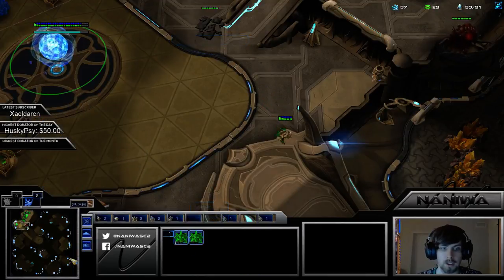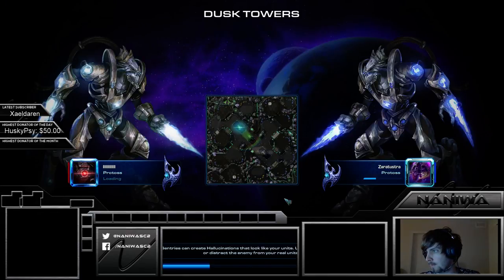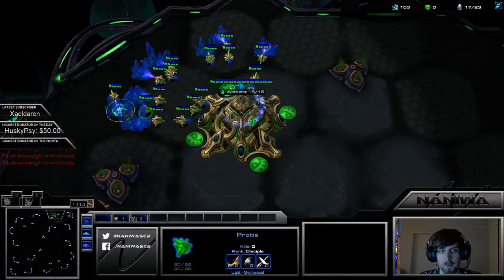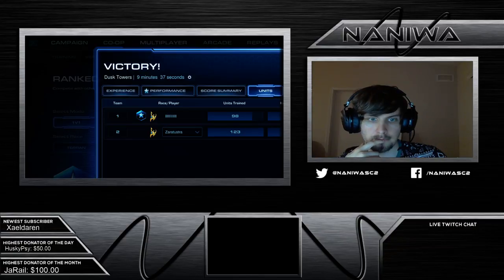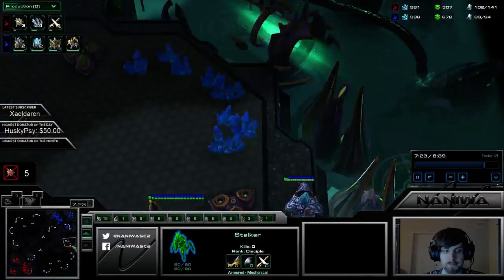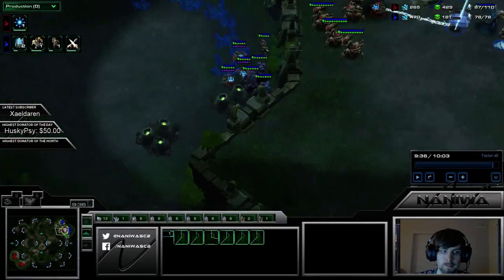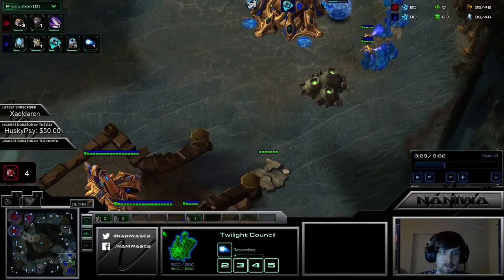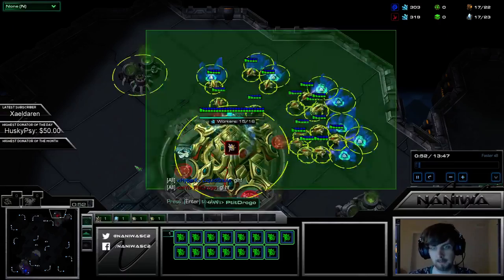NaNiwa Stream - SC2 LOTV Ladder Dec 21, 2015